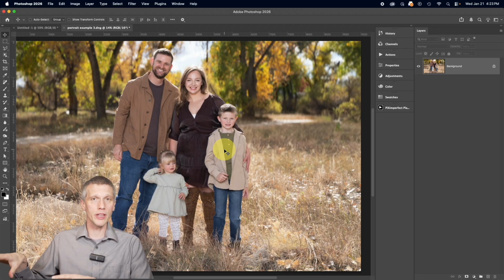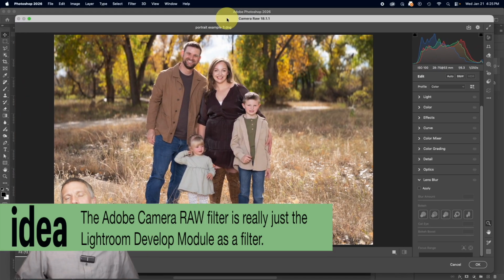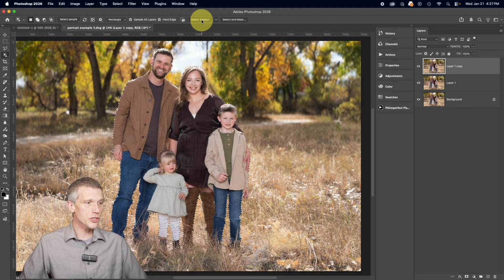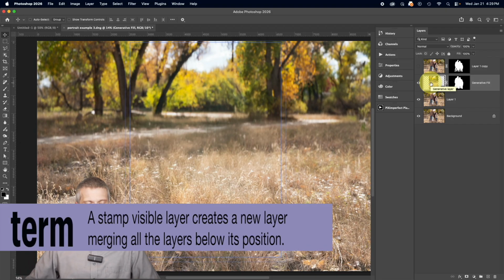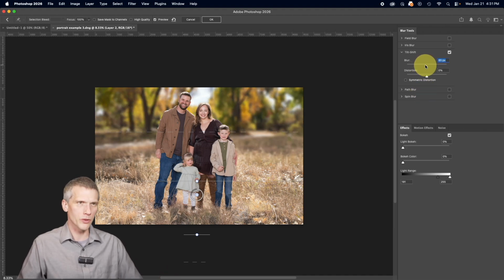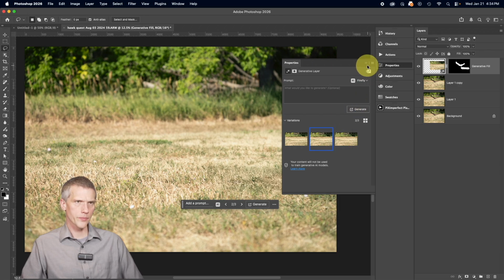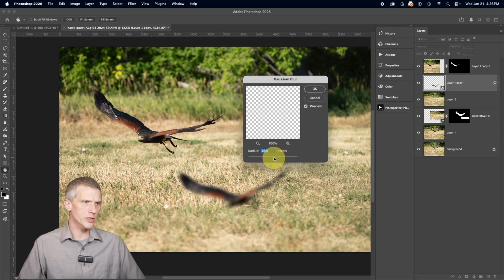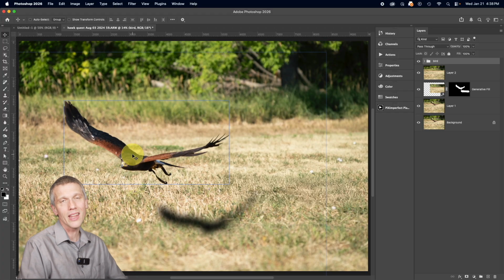Blur Background and Move Subjects: Let's Learn Photoshop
Want to learn all about Adobe Lightroom Classic? I have a complete course on Udemy for you.

00: Opening